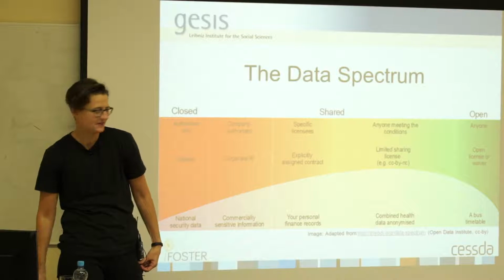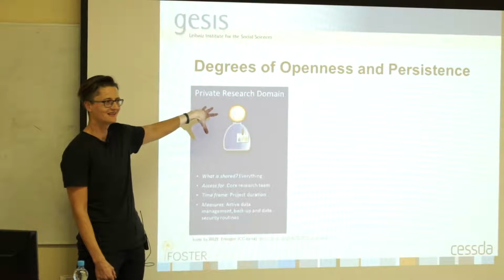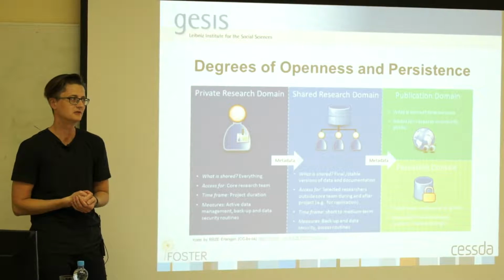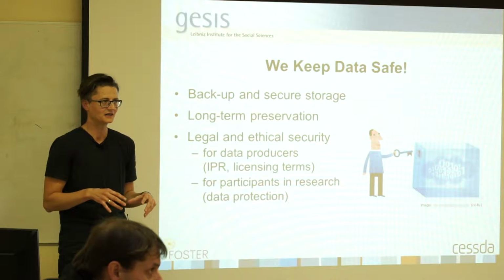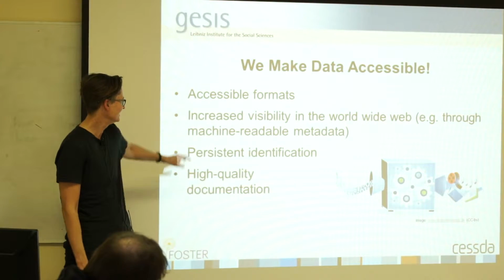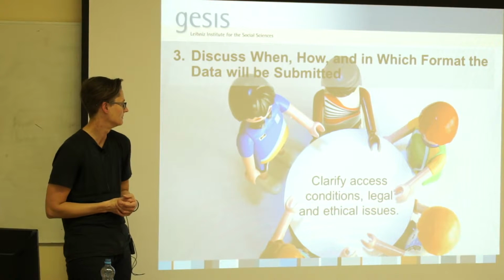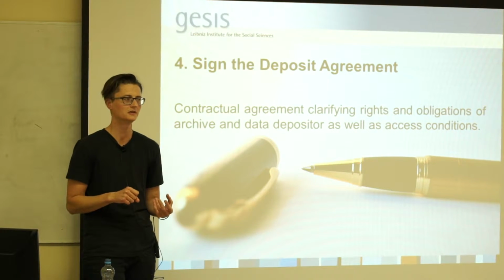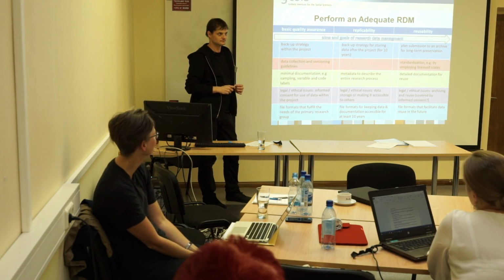Data Sharing. Astrid Recker